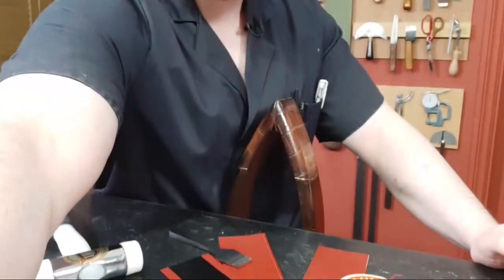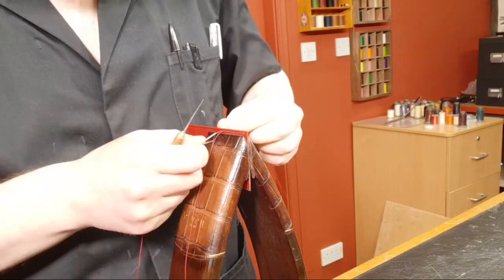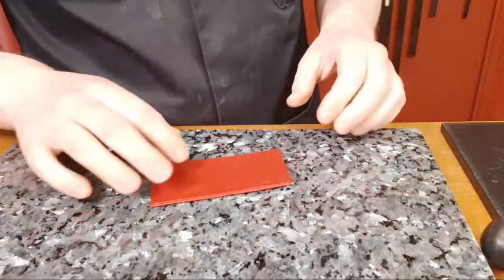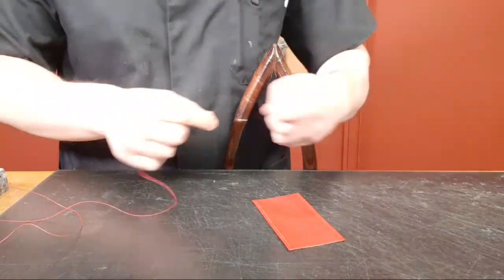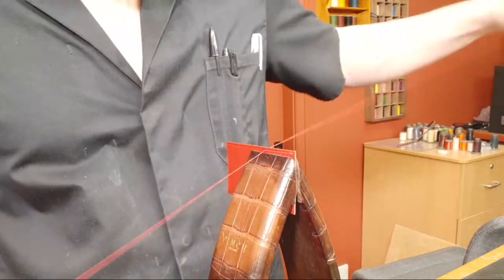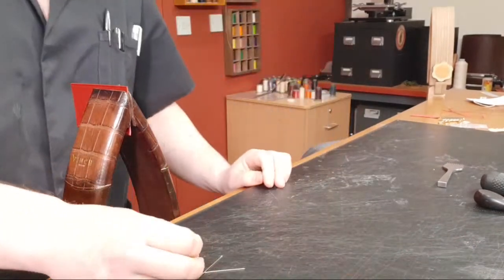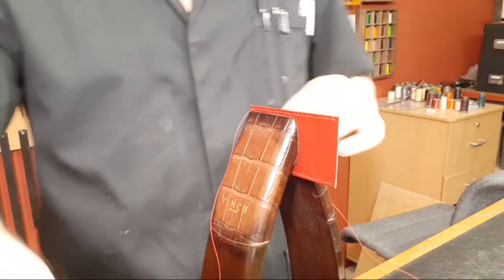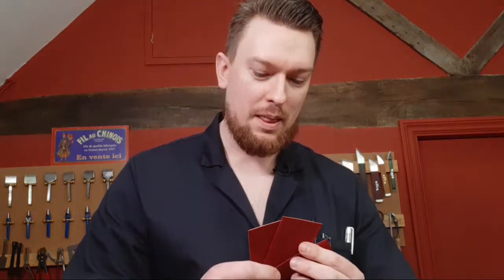Saddle Stitching A Leather Key Wallet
Join me in the workshop for a saddle stitching session and chat. Make a drink, sit back and relaxxx. 🥃🍻☕
📢⚒️The Tool Buyers Guide/ Leather Selection Video has been replaced with a NEW offer.